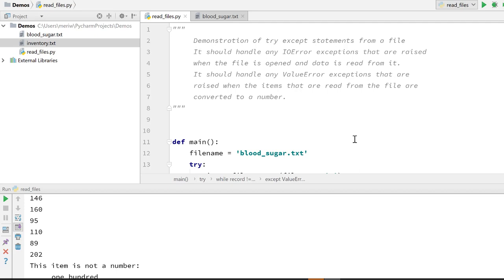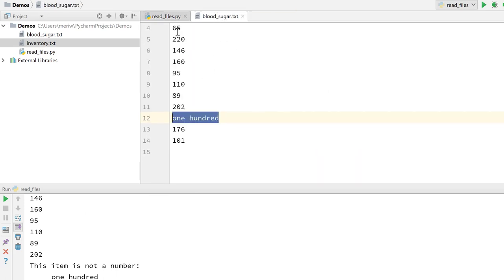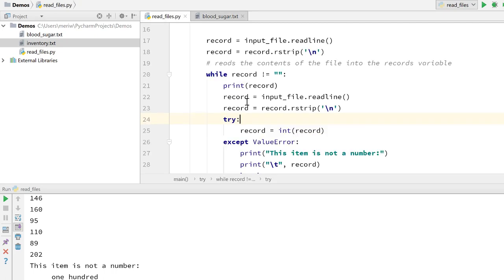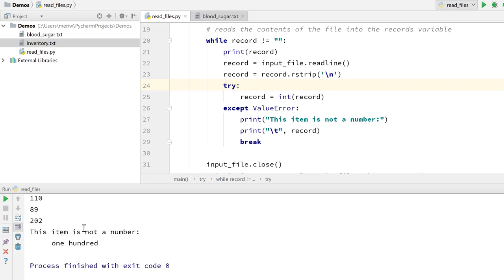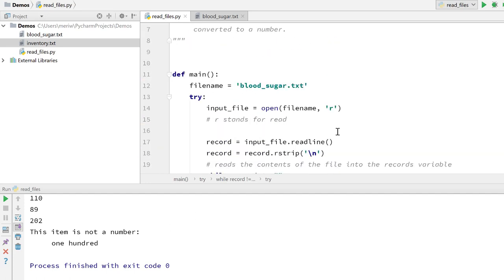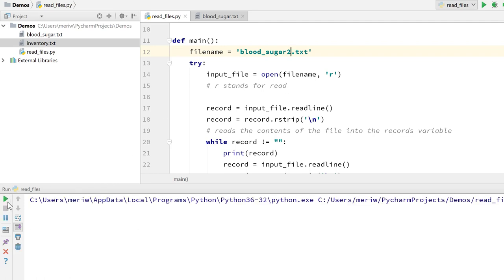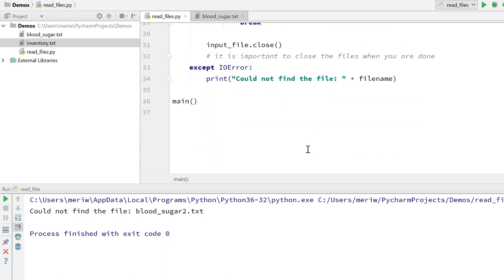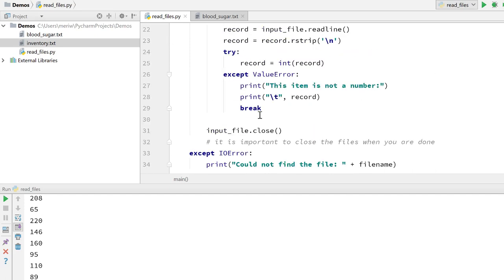PRG-105: Try and Except Statements in Python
Try and Except statements in Python checking for value errors and input/output errors.